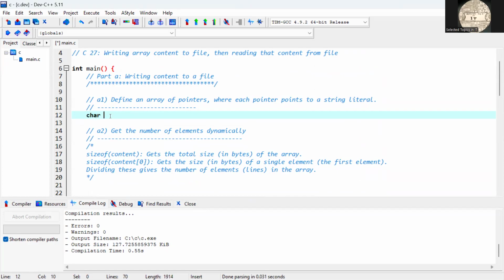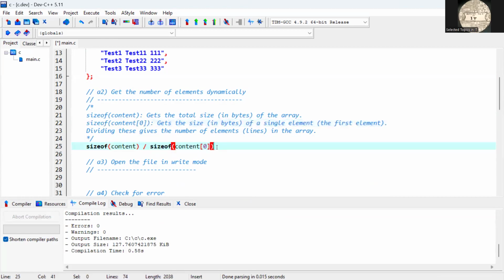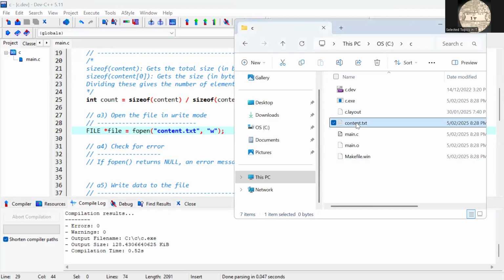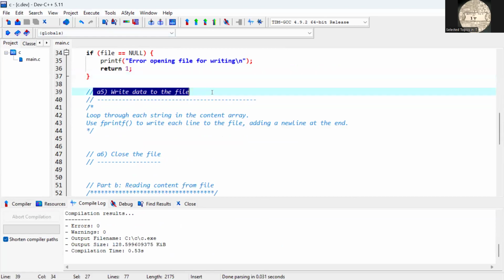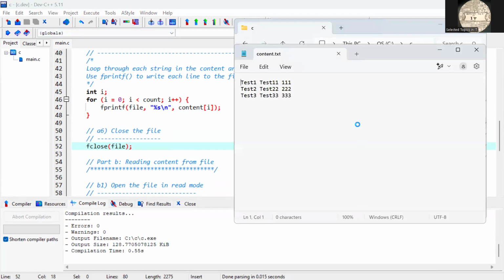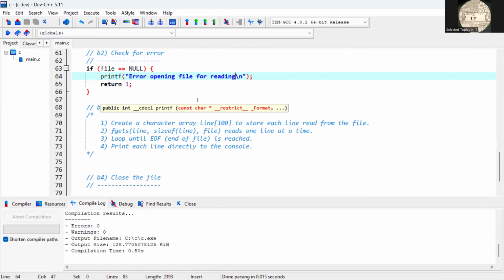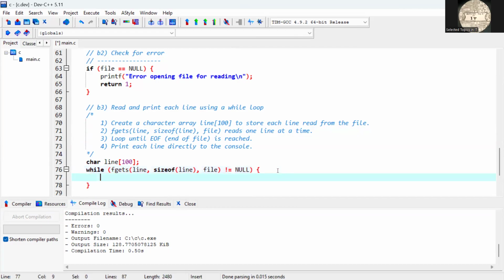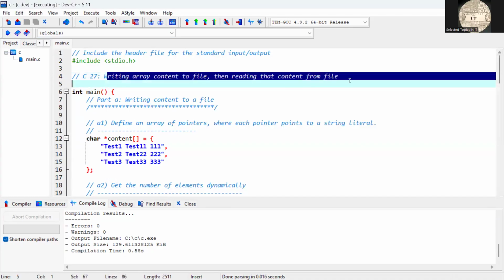C 27: Writing array content to file, then reading that content from file (while loop)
Writing array content to file, then reading that content from file (while loop).
Summary of program:
Writes an array of strings to a file using fprintf().
Reads and prints each line dynamically using fgets().
Uses a while loop to handle unknown line counts dynamically.
Ensures file operations are safe by checking for errors.